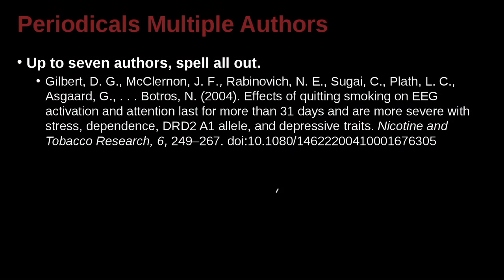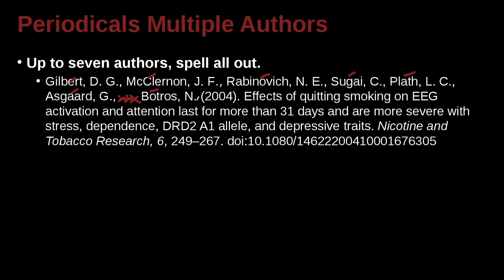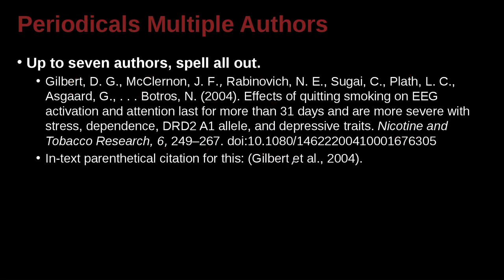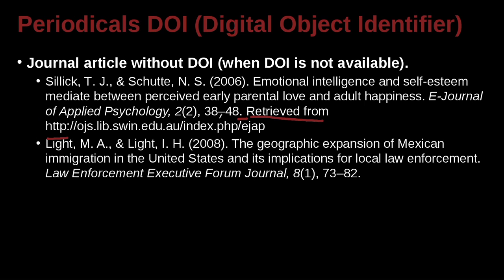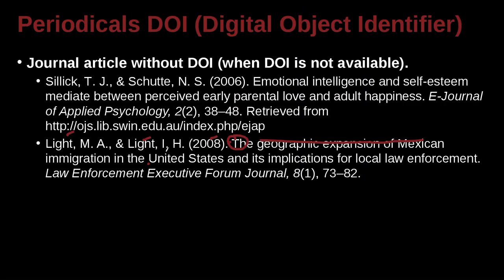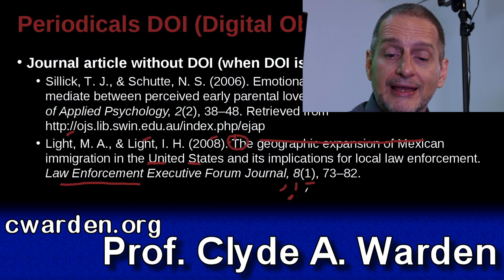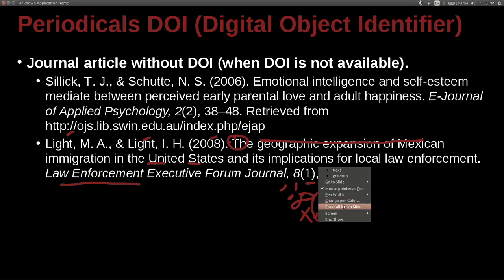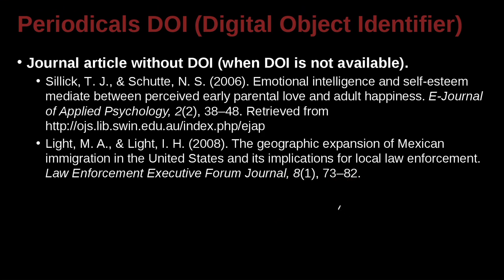APA論文寫作風格及規範 APA MOE MOOC 2022 Unit 9.3 Periodicals Multiple Authors